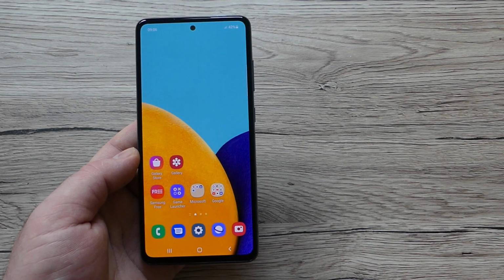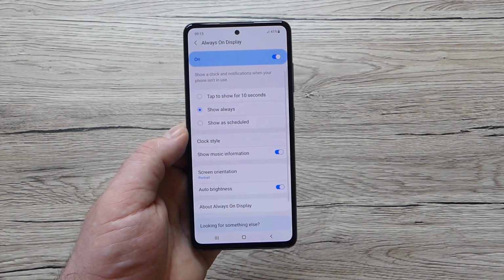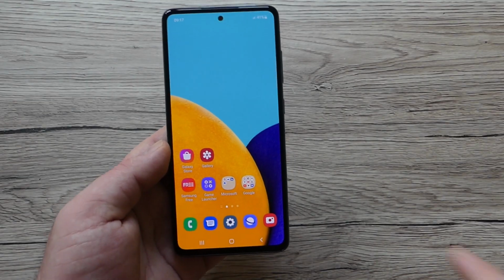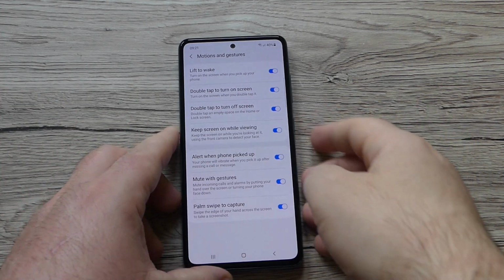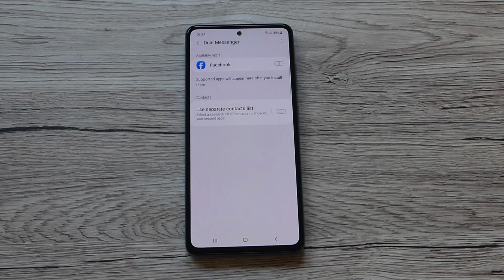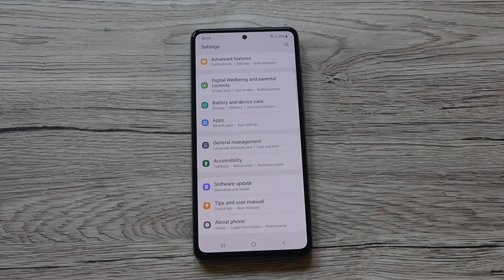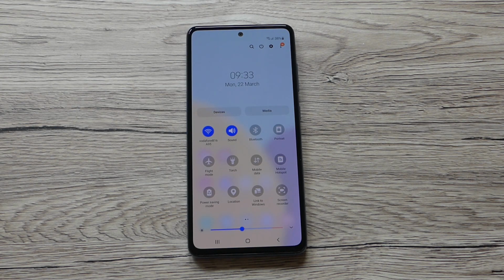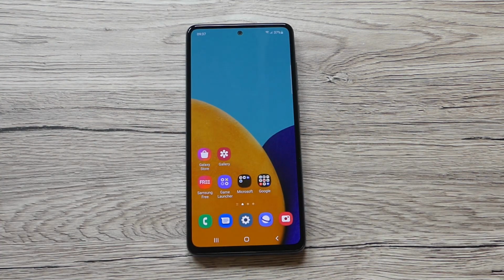Galaxy A52 5G - TIPS & TRICKS + Tips On How To Fix WIFI/DATA Connection + Tips For Battery Life!!